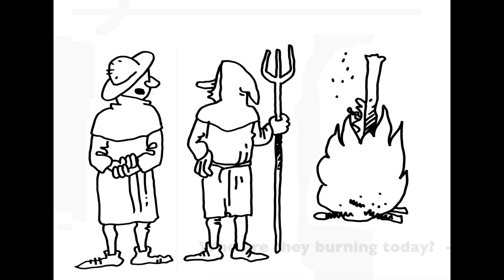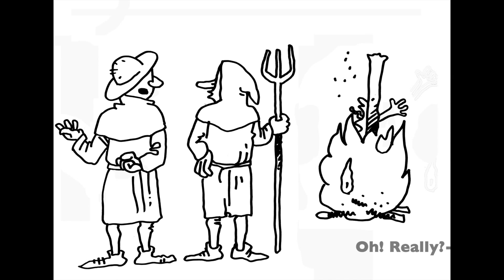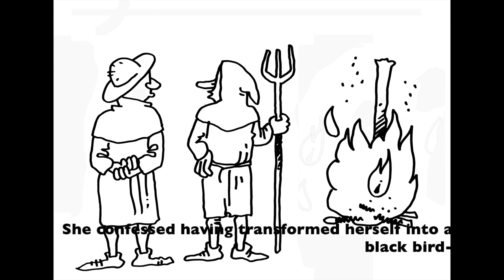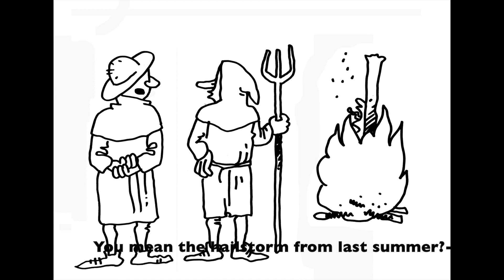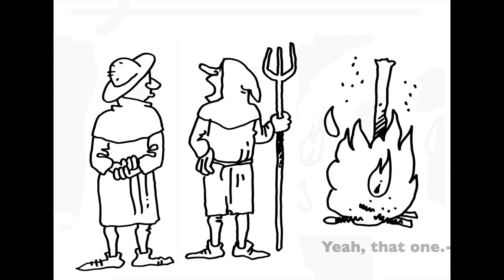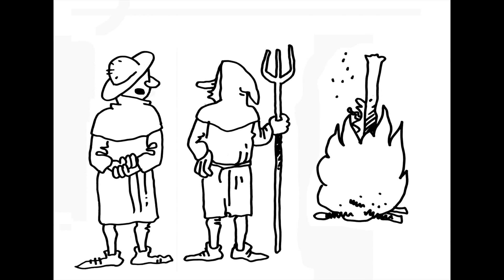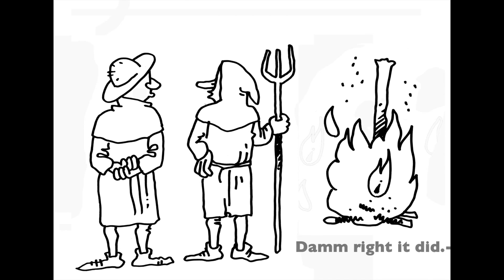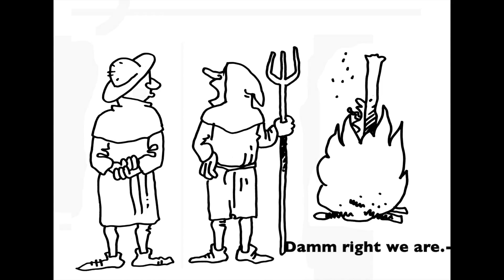Burning Witch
Are you a witch? Do you want to learn about them? Join our MOOC about Magic in the Middle Ages.
Registration opens in March and Course begins in May.
(Free and online)